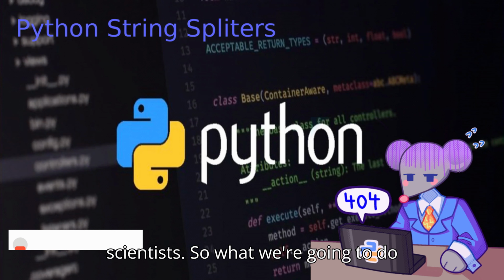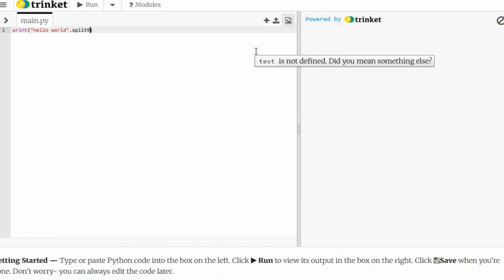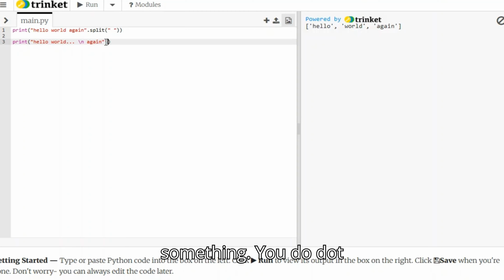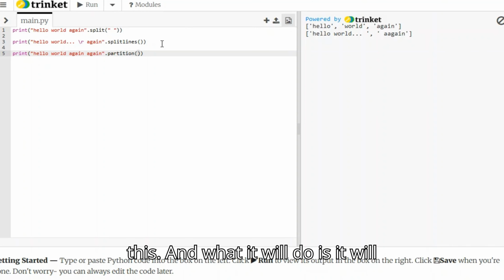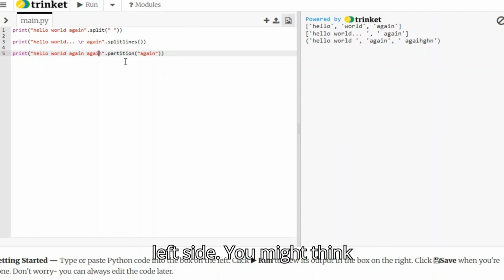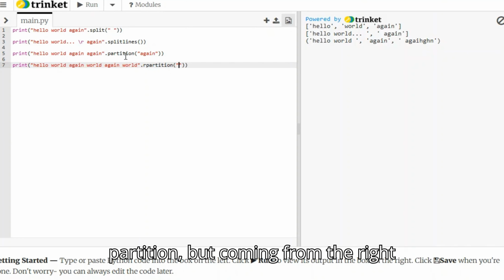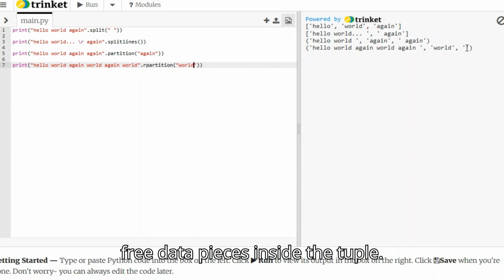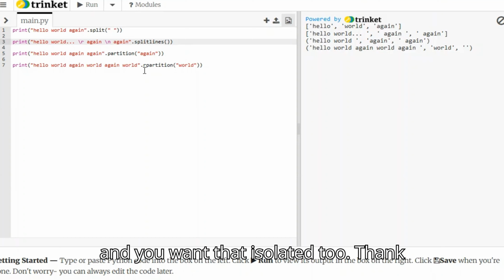Python String Splitters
Python. hello all you lovely computer scientists today we will show off the 4 main methods of splitting strings in python